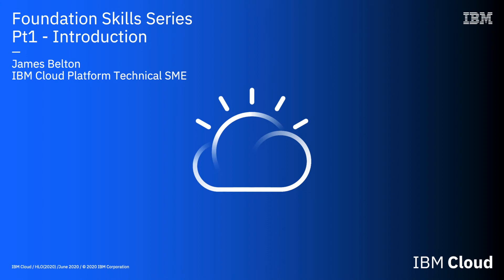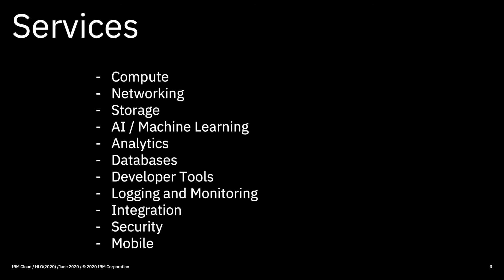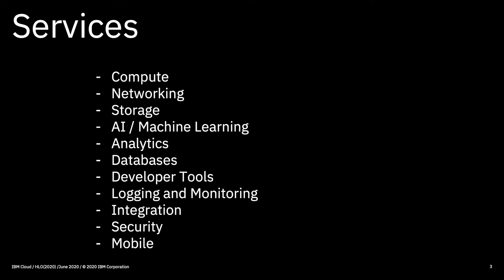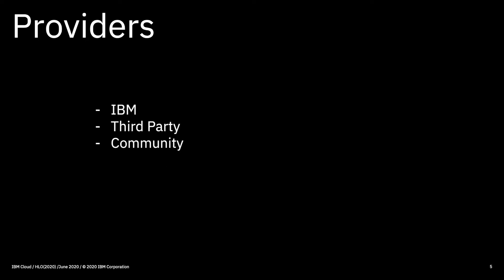IBM Cloud Foundation Skills Series - HLO Wrap-Up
Updated in June 2020, this video provides a wrap-up for the preceding five videos detailing the services available in the IBM Cloud catalog.